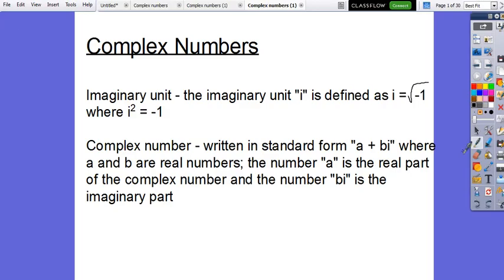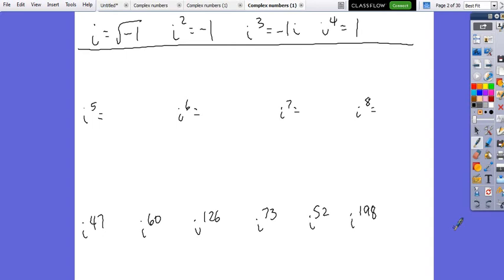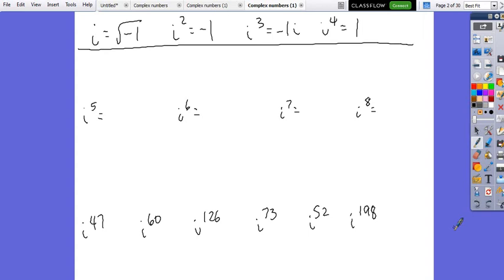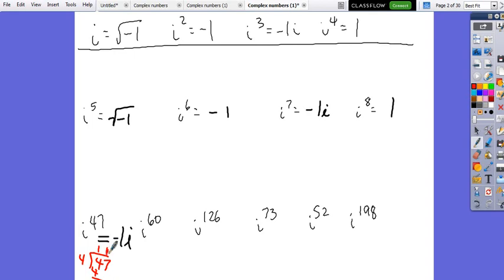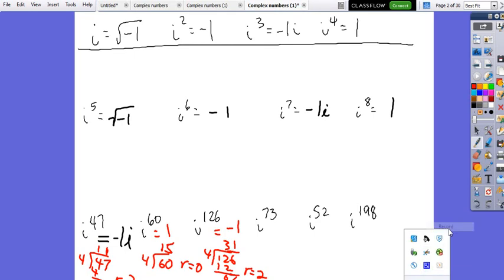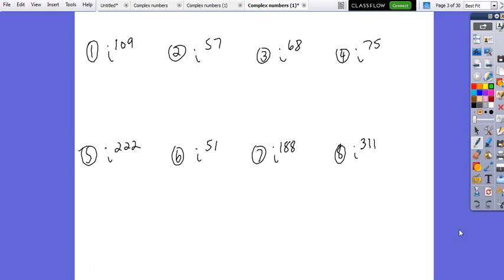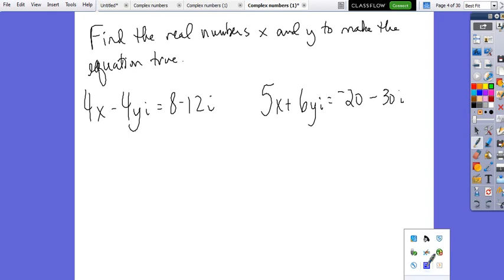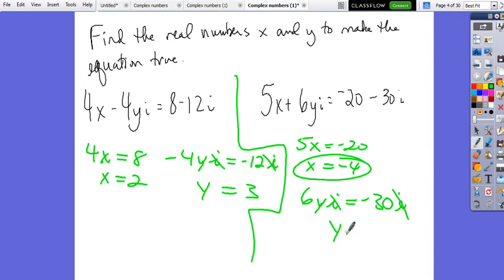Complex Number System Intro